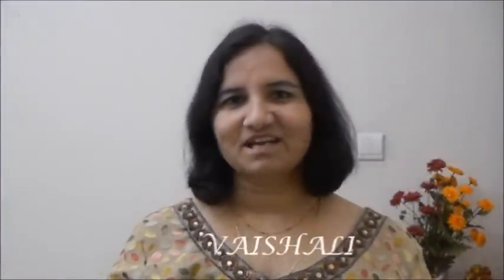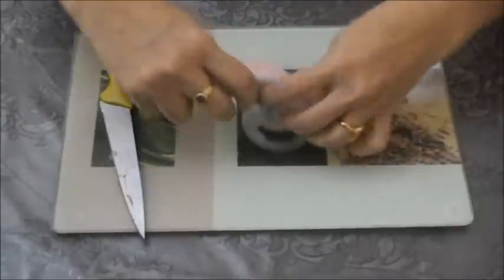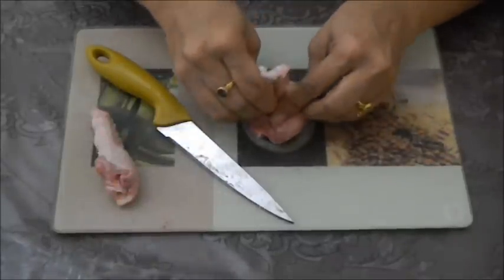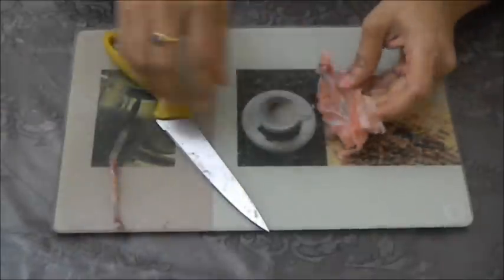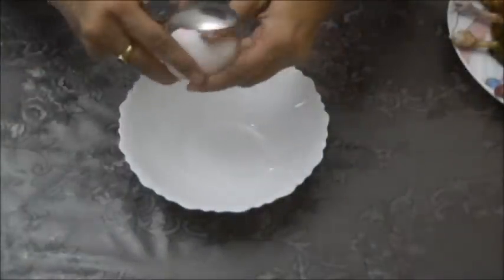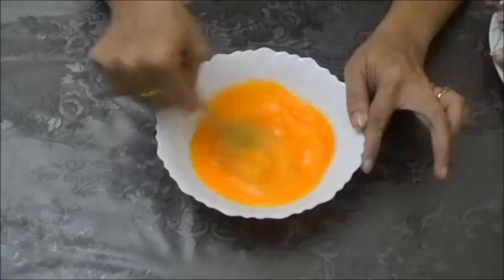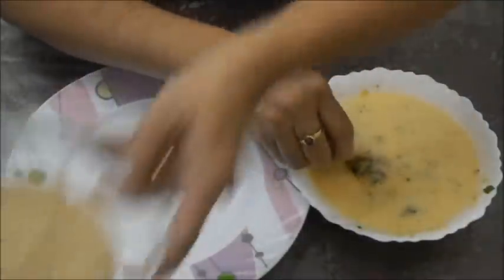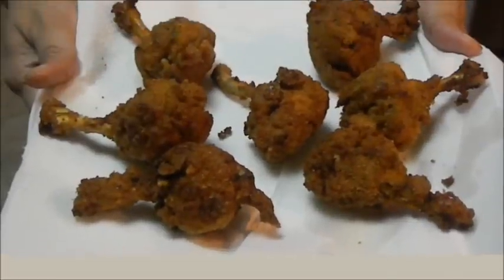HOW TO MAKE CHICKEN LOLLIPOPS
A need of every party...  a starter dish... Tutorial by Vaishali Dafe